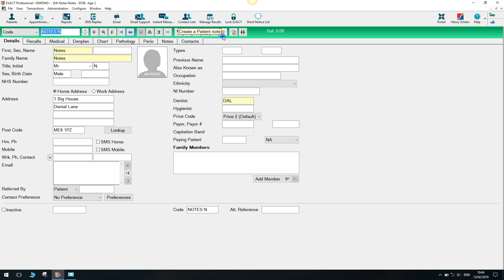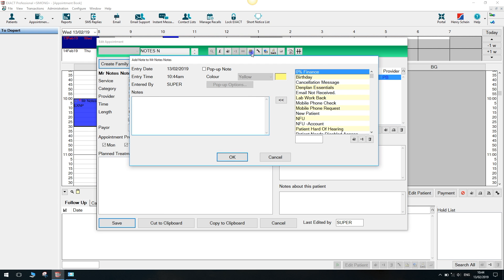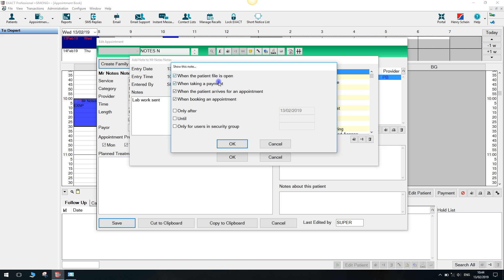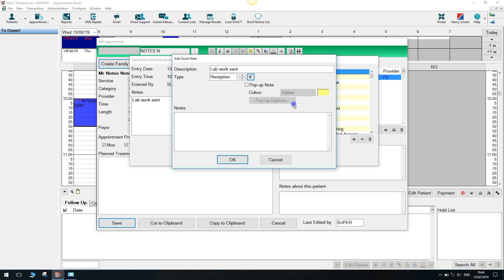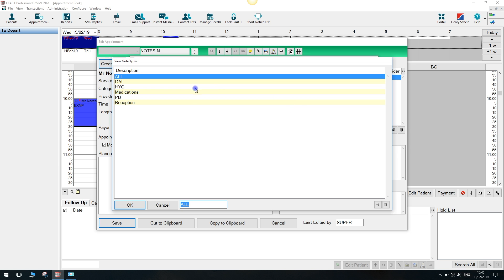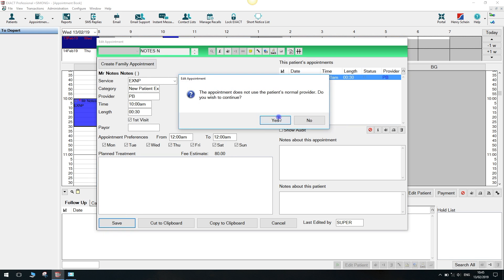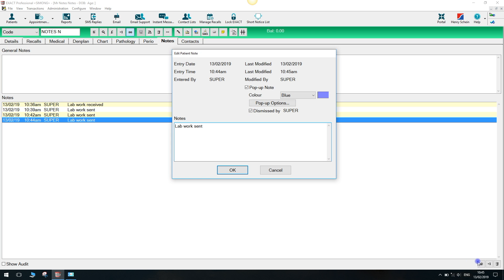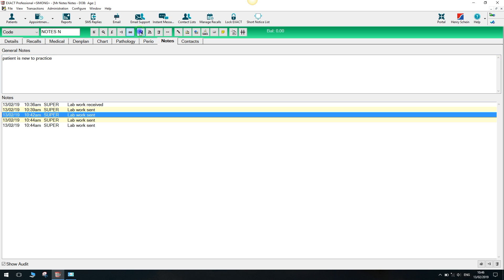How to Add Patient Notes in EXACT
In the Exact practice management software, you can create notes for your patient in various areas.  In this video, Geetha talks you through about how to use the popup notes for patient’s records and how these can be customised to apply to the correct users and topics. Pop up notes are time-stamped and can also be audited by administrators.